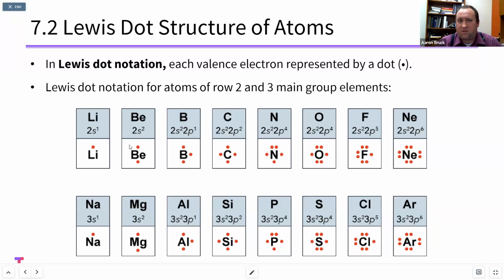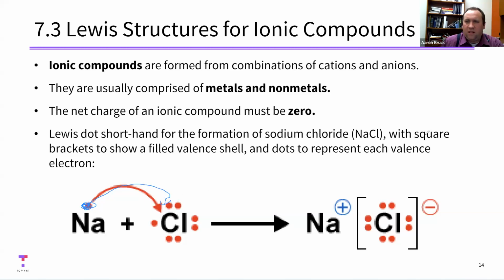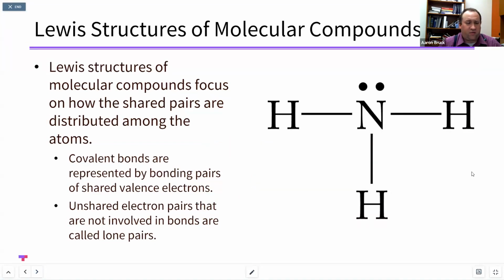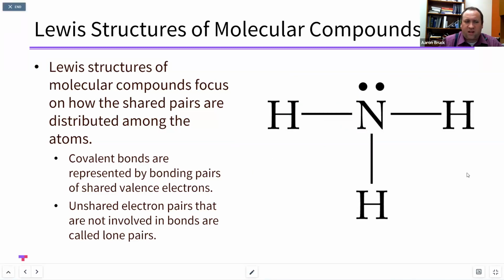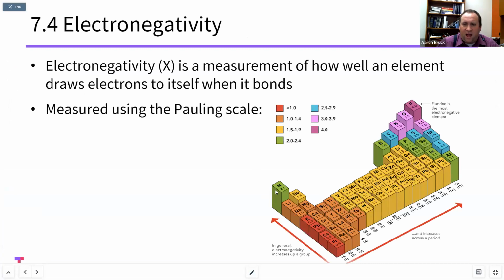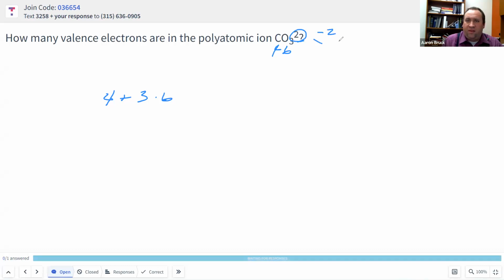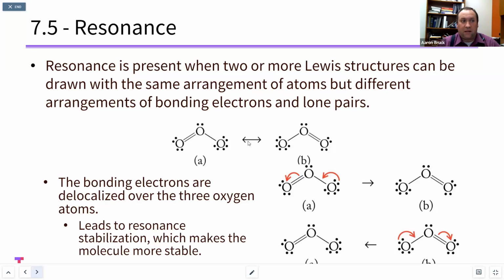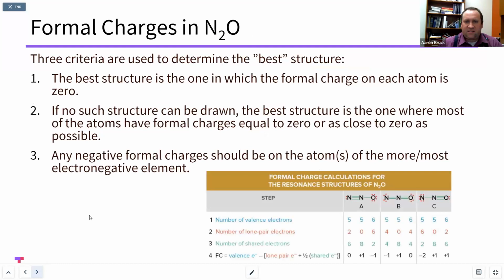Module 6-1, supplemental: Intro to Lewis Structures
In this assignment companion video, we overview some of the terms associated with drawing Lewis structures and set up some key concepts for use in a future lecture.